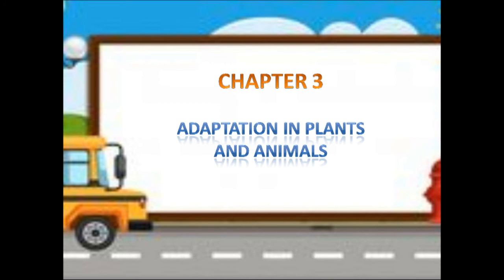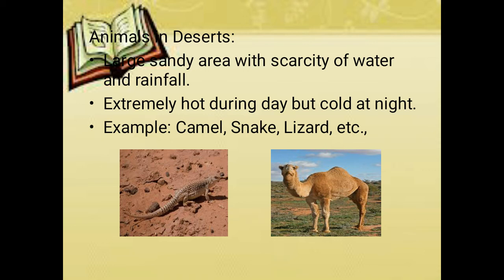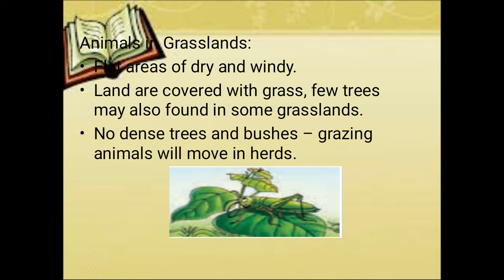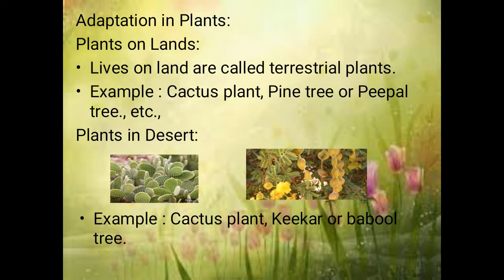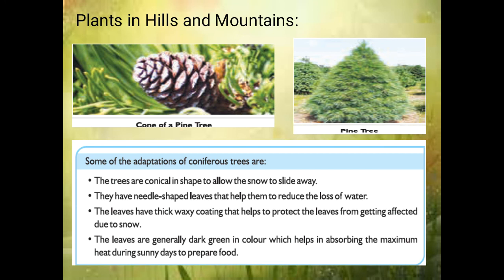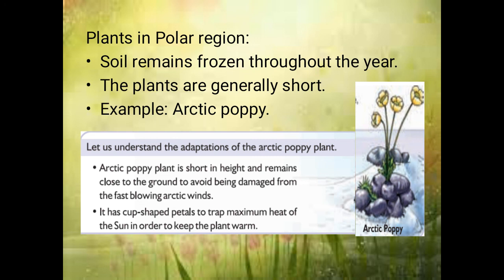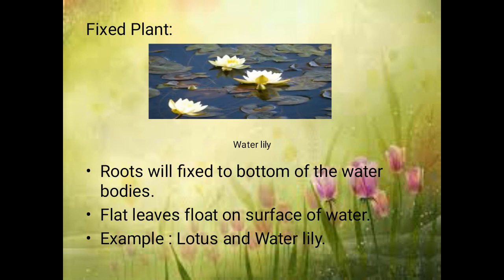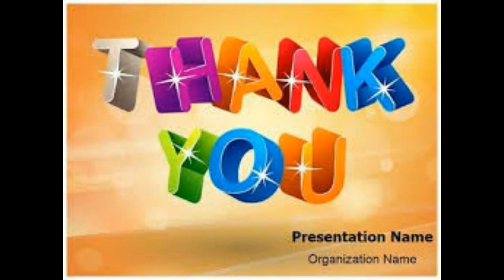G4 Science 17 09